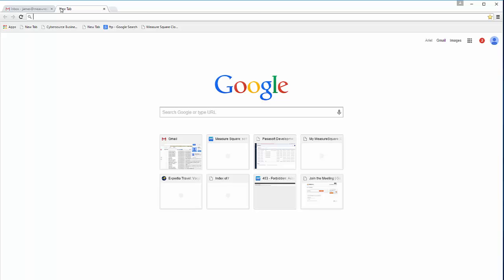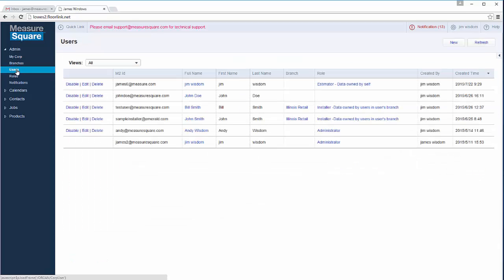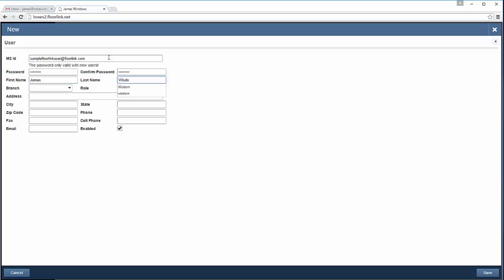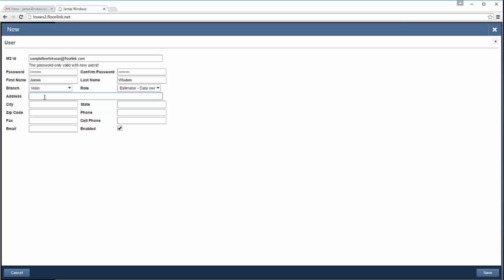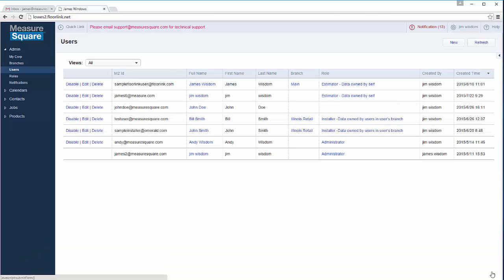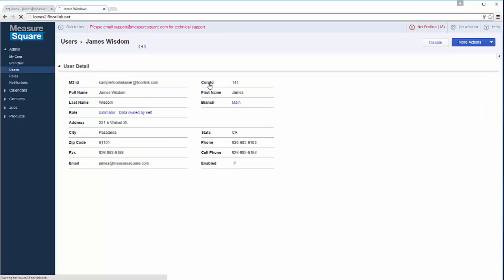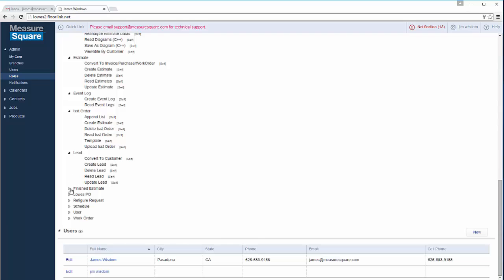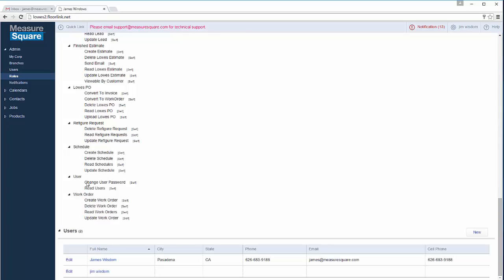FloorLink for Lowe's installers - how to set up a user with permissions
This video shows how to create a user with permissions  in FloorLink